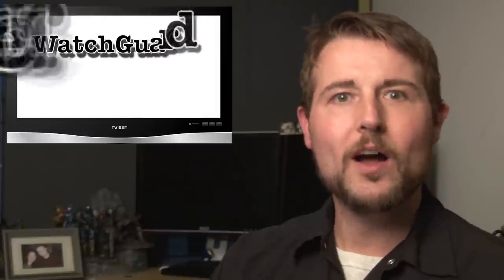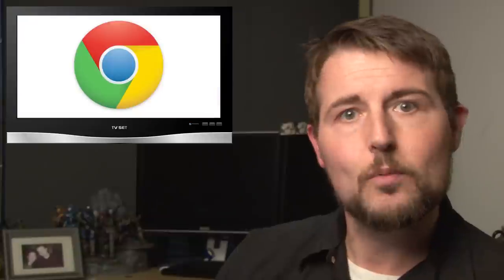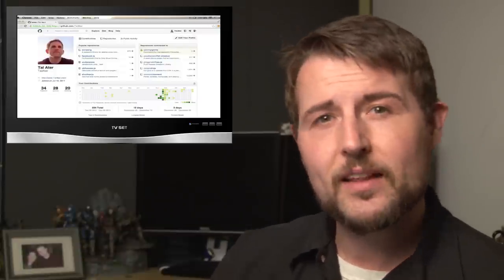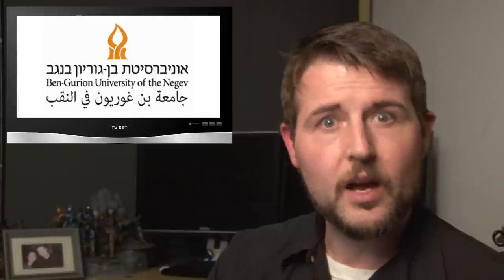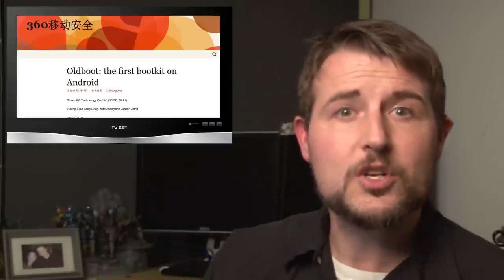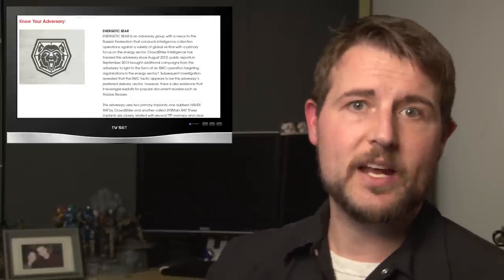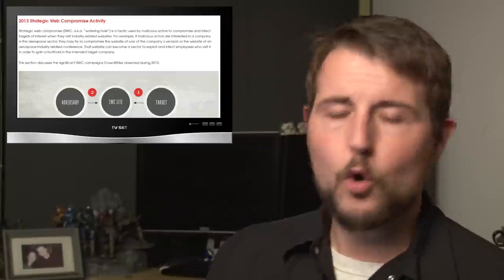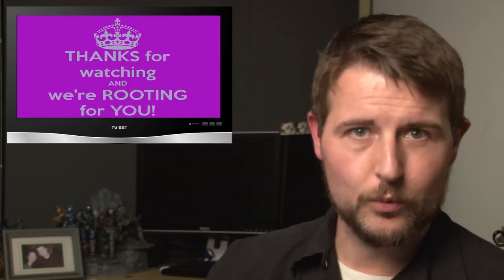Sniffin' Android VPN - WSWiR Episode 92